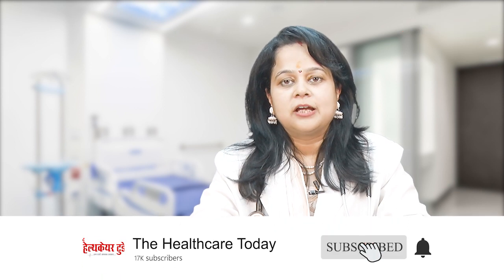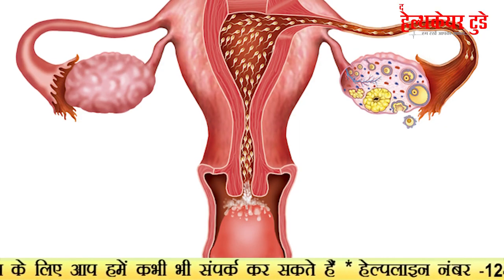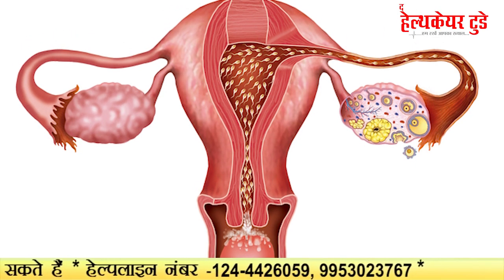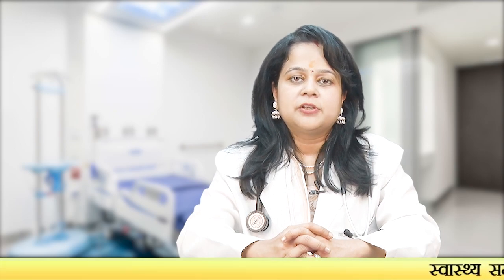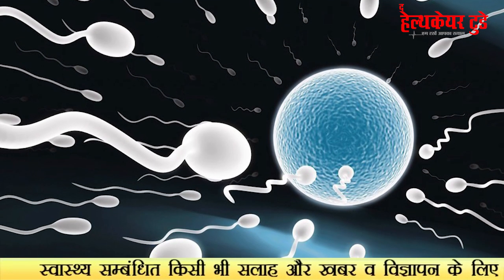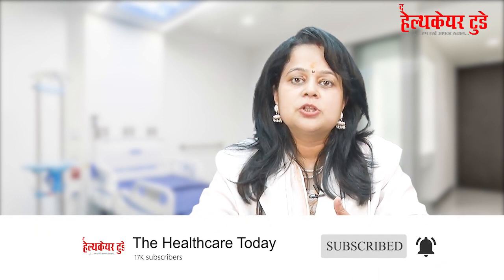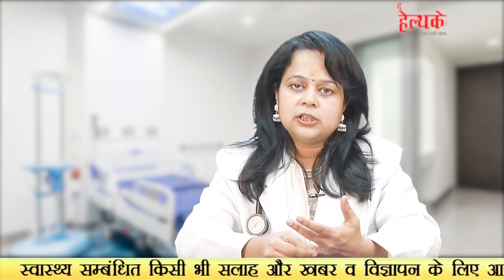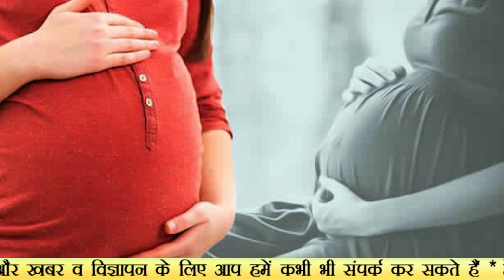Couple test before IVF / IVF से पहले कौन सा करना होता है टेस्ट ? ( English )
Before beginning IVF, women will first undergo ovarian reserve testing. This involves taking a blood sample and testing it for the level of follicle stimulating hormone (FSH). The results of this test will give your doctor information about the size and quality of your eggs. Your doctor will also examine your uterus.
Before begning IVF
ovarian reserve
follicle stimulating hormone (FSH)
eggs size
Couple test before IVF
IVF se pahle kya hota hai test
Dr. Richika Sahay Shukla
Infertility in HIndi
Seman count